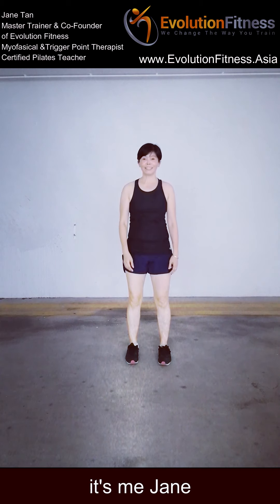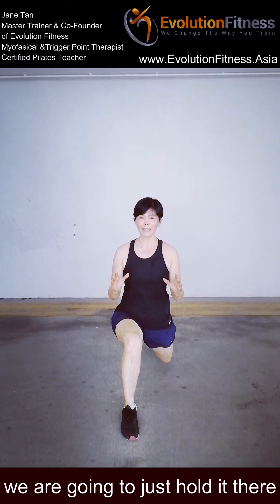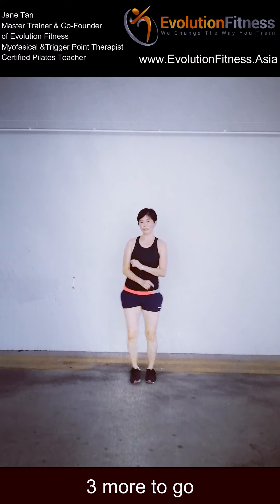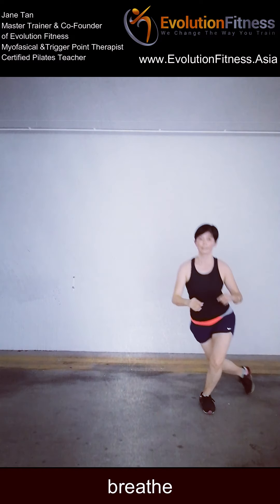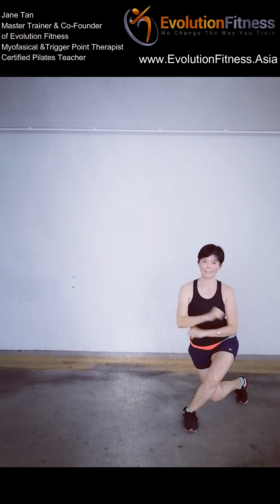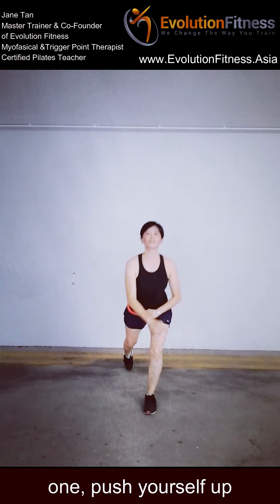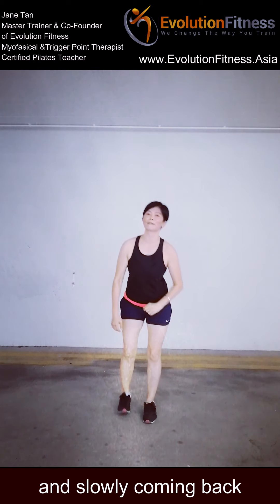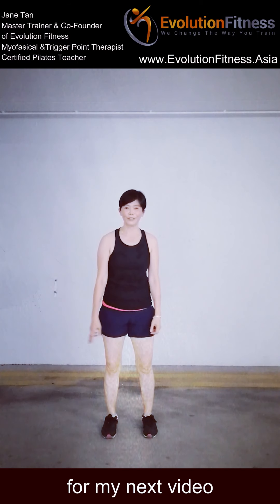5 Different Lunges workout Challenge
Join us for our 5 different lunges workout challenge and make your thighs burning with fire and steam.

Target muscles : Quadraceps, Hamstrings, Glutes, Lower Back

Remember to do your own 3~5 mins warm up before the workout. In any point where you feel tension/pressure to your knees, do not force through the motion. Take pause when necessary.

Like our Facebook:
EvolutionFitness.asia